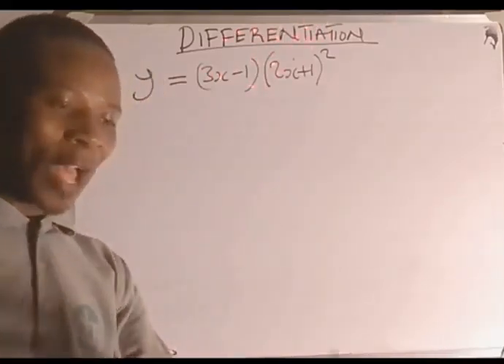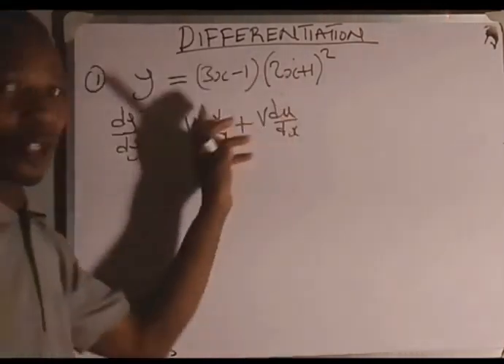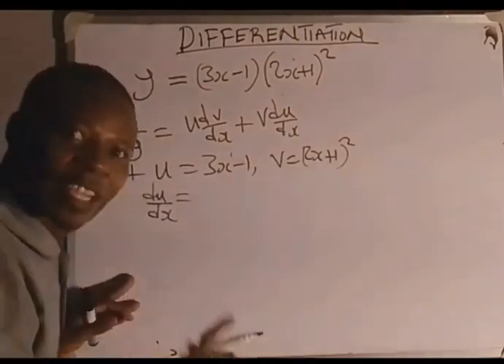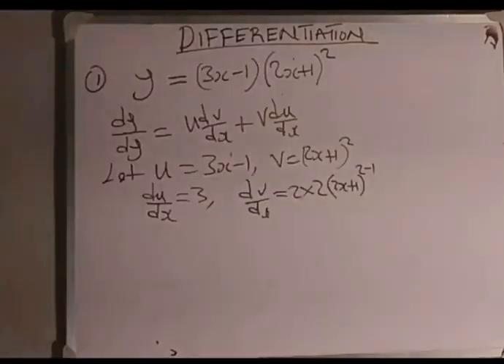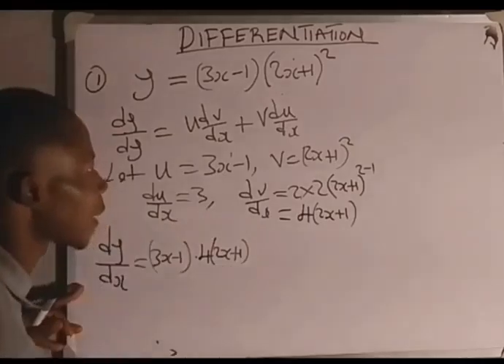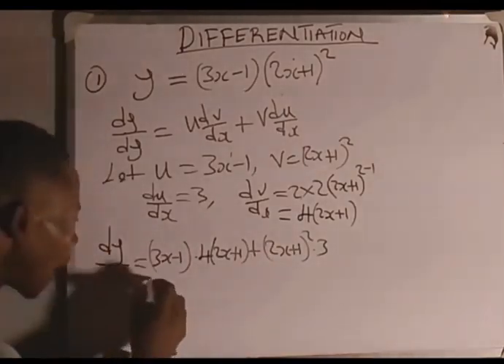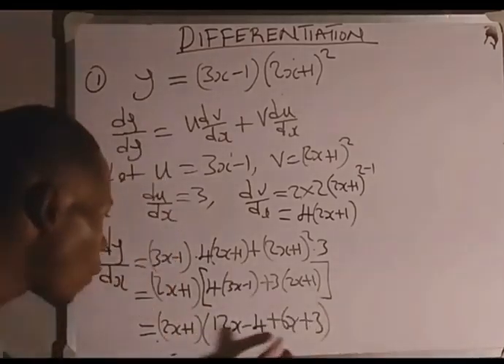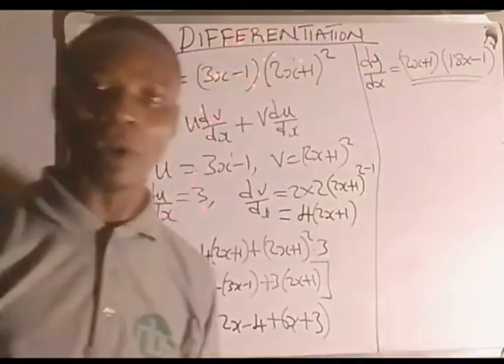Differentiation products rule example